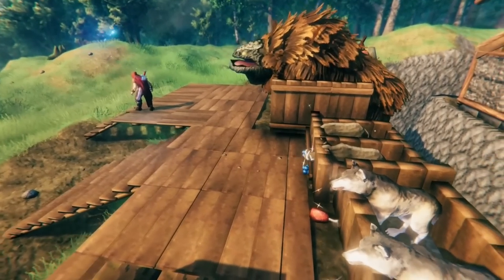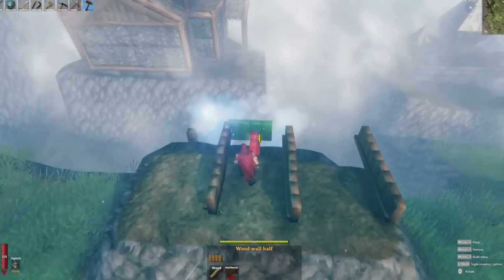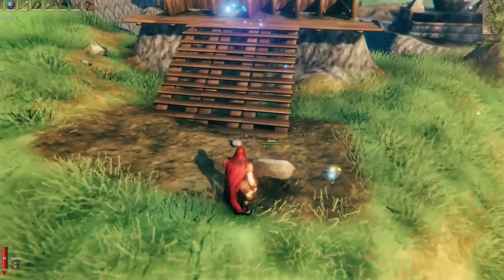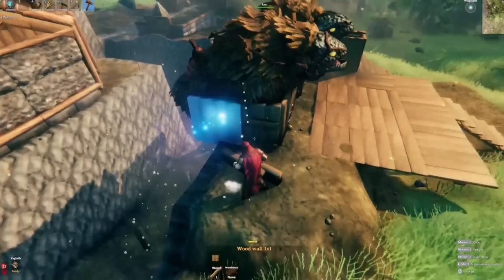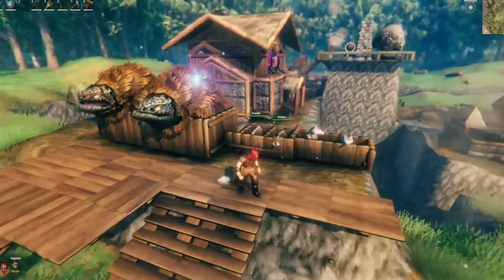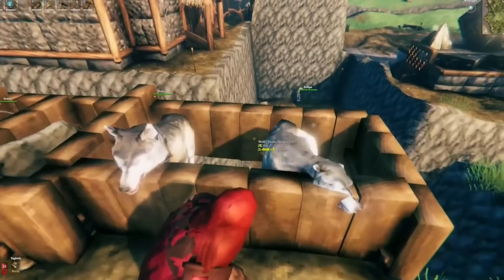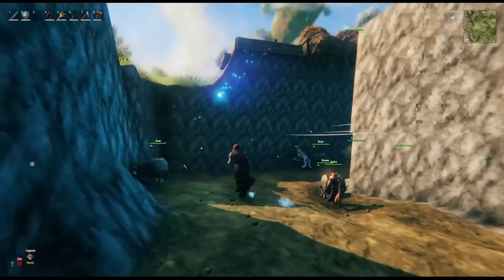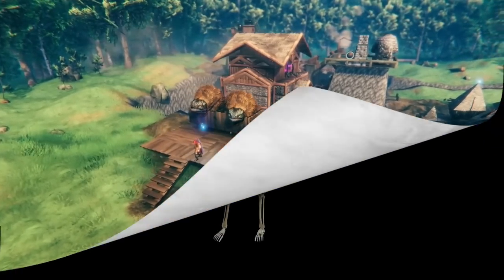Valheim Mistlands Breeder for EVERYTHING | Builds | Gameplay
In this Valheim Mistlands guide, I show you how to build the ultimate breeder that will allow you to breed everything in one place.

🎮 Skytech Gaming PC's (GET A DEAL ON YOURS HERE) 🎮ttps://